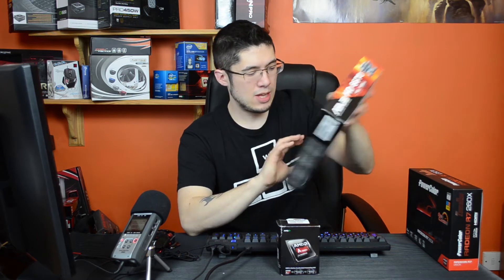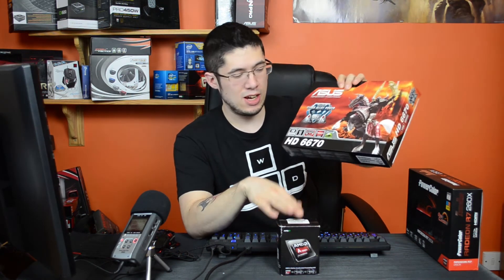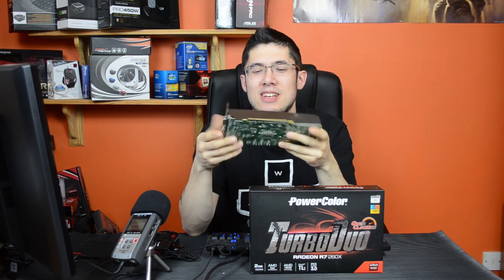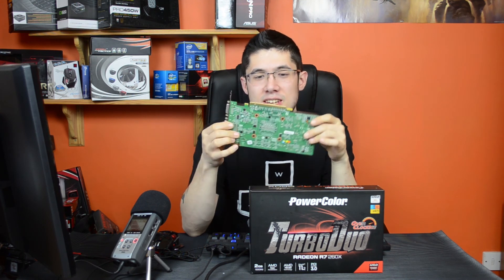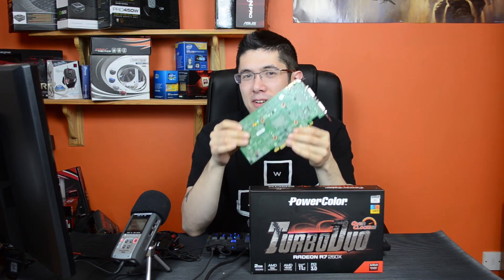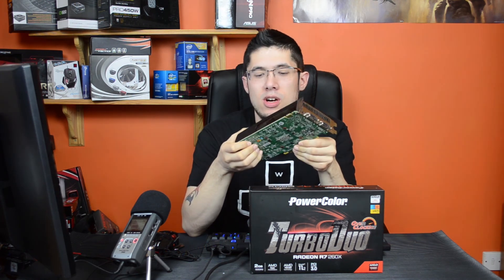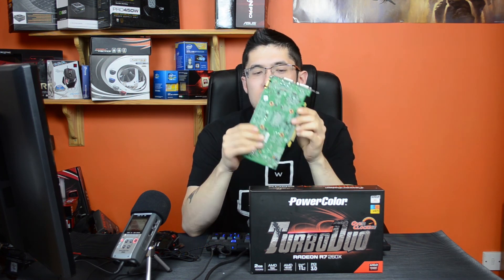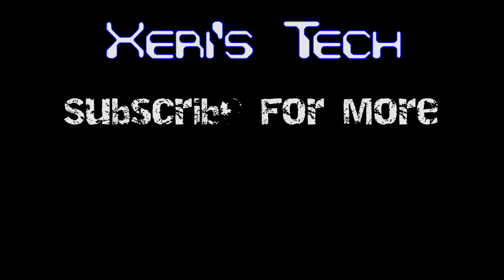AMD A10 6800K Memory Speed and GPU upgrades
Benchmarks of the AMD A10 6800K with 1600Mhz/2133MHz RAM, an Asus 6670 in crossfire and a dedicated R7 260X GPU.